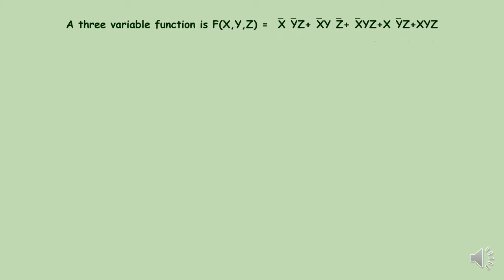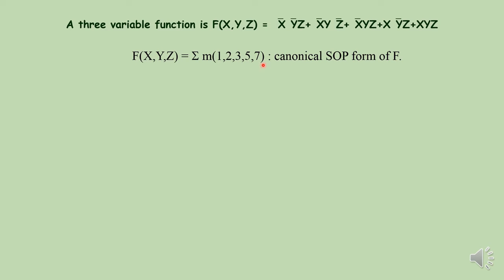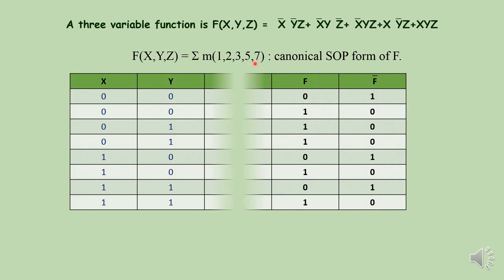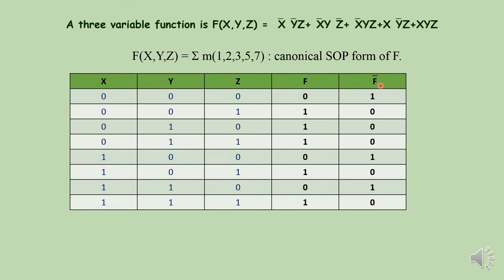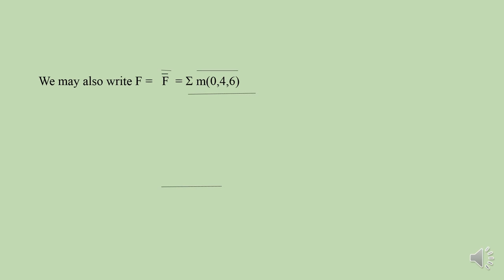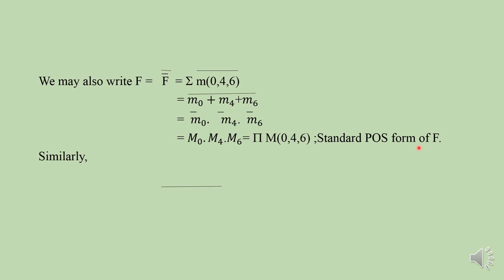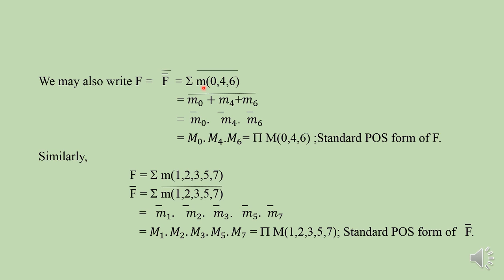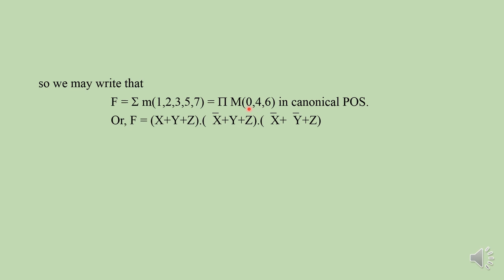Lecture-62 | Conversion Canonical SOP to Canonical POS| Digital Electronics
Hey, in this video I have explained how SOP to POS conversion done by using one example in easy way.